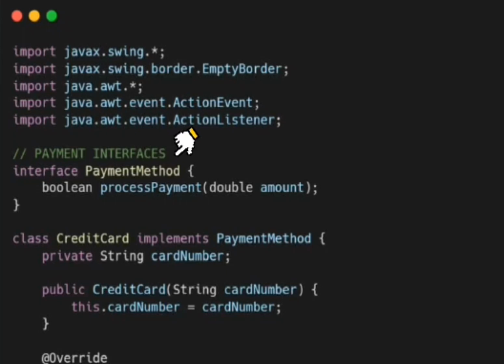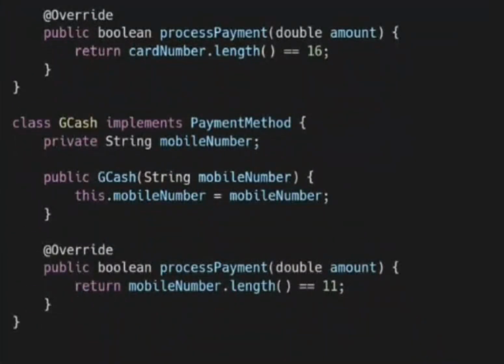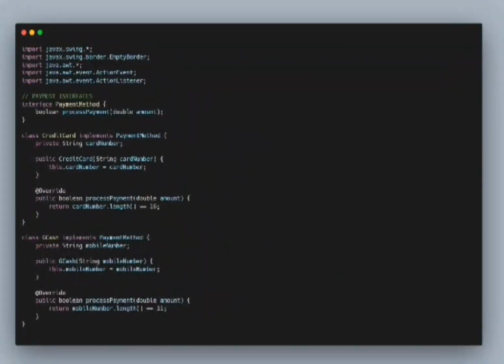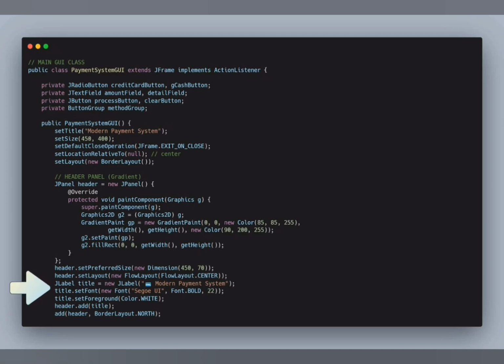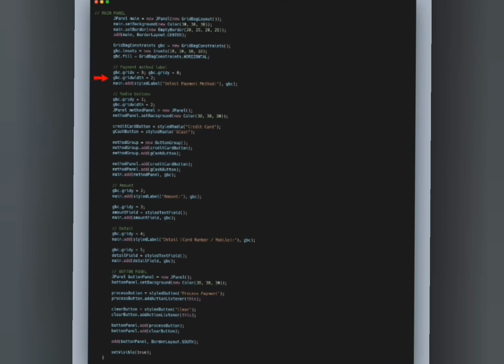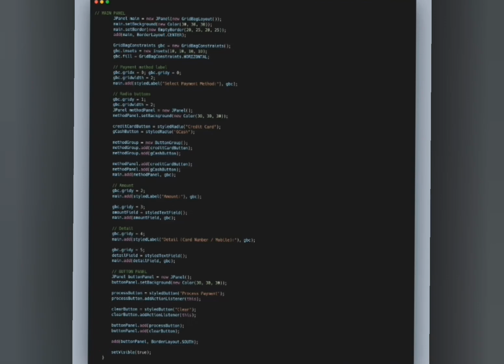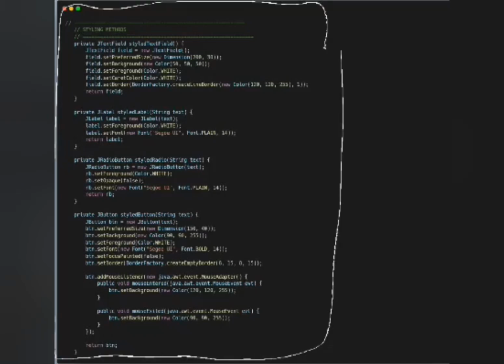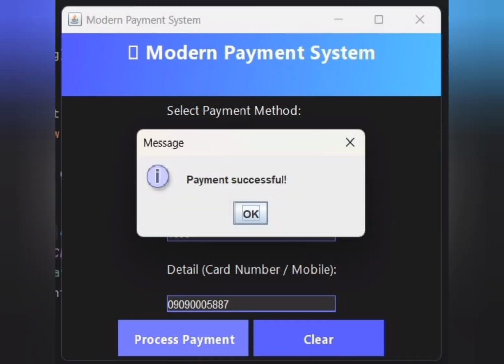Activity 2: PaymentSystemGUI.java